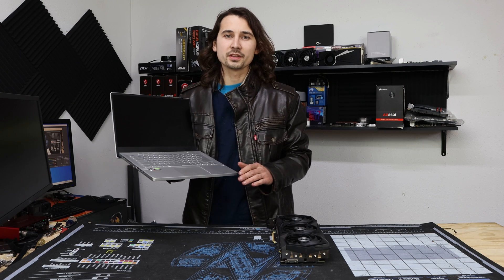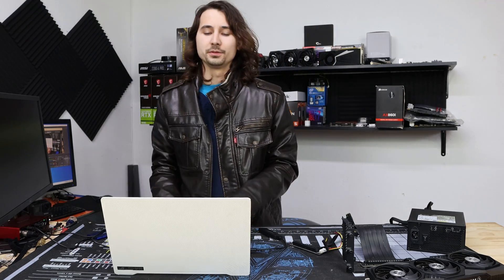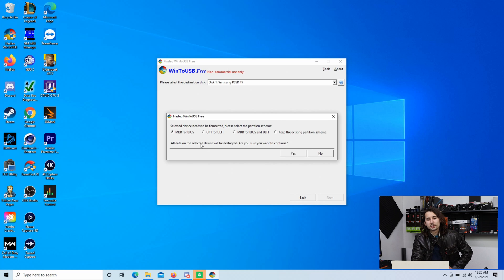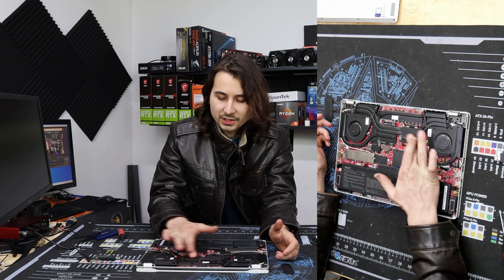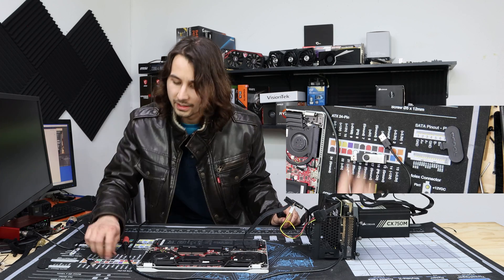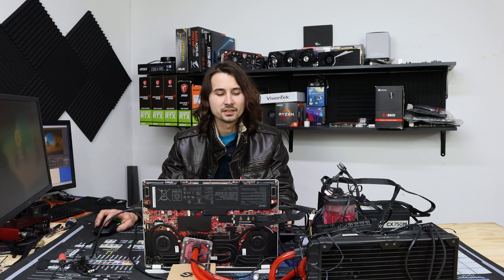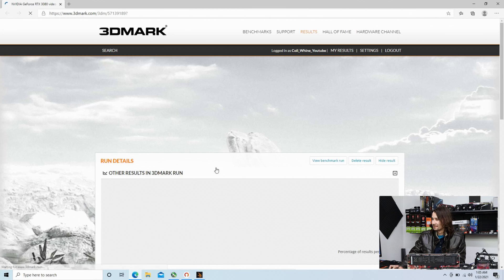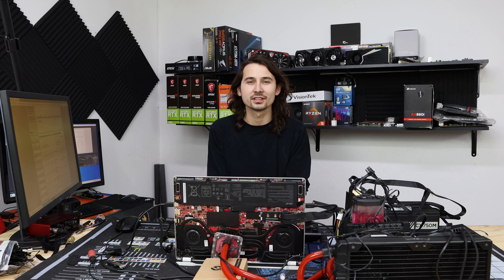How To Add An External Graphics Card Egpu To ANY Ryzen Laptop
Also works on intel with m.2 slots
From what I can tell Amd gpus will just work, you dont need to block any of the pci roots for the graphics drivers to natively detect and work.

Who needs RTX 3080 mobile when you have rtx 3080 full size? it doesnt have a thunderbolt port on it, but that ain't gonna stop me. Honestly Idk if anyone has done it but here we are, exactly how you can pair an external gpu to your g14 or any ryzen laptop with nvme to produce a potent gaming pc. obviously this is not a super clean portable setup but its really amazing just how strong the 4900hs is compared to laptop chips of the past.

links to stuff and things;

msi rtx 3080(amazon link, not in stock)

m.2 to pcie 16 adapter

samsung t7 external ssd(i used but you can use a sata to usb adapter)

usb to m.2 adapter (to use the nvme ssd that come out of the laptop):

sata to usb adapter